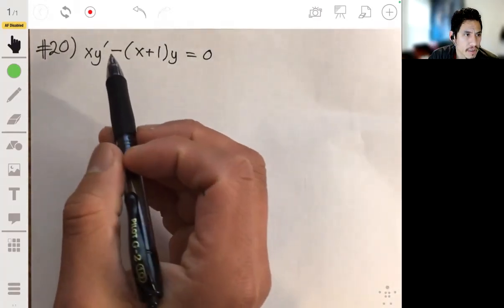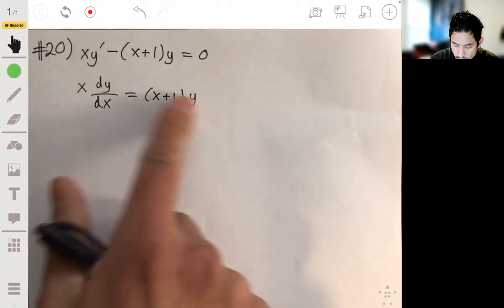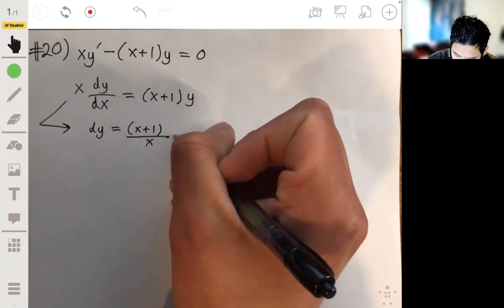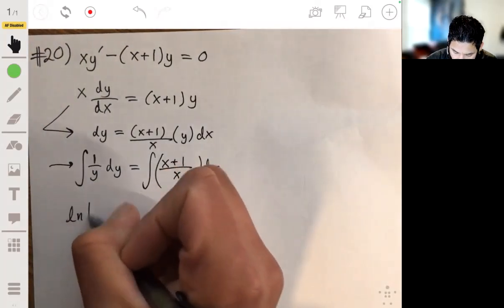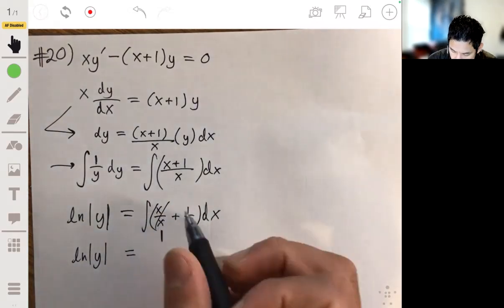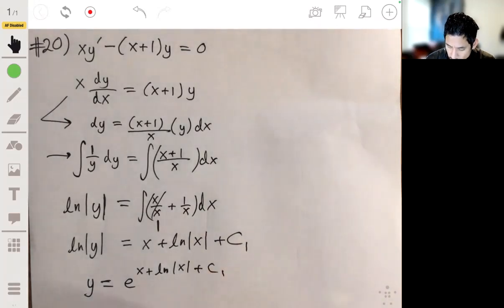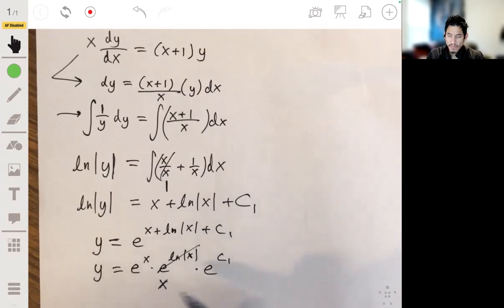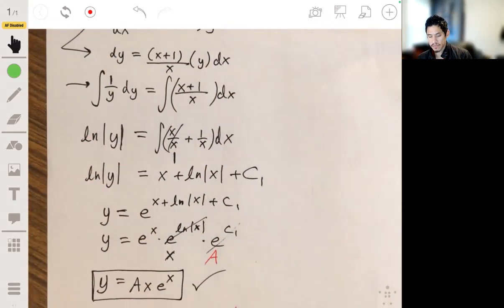Solving Differential Equations | AP Calculus AB/BC Ch 6 Review #20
In this video I go over an example problem and show you how to find the General Solution to a Differential Equation Using Separation of Variables.